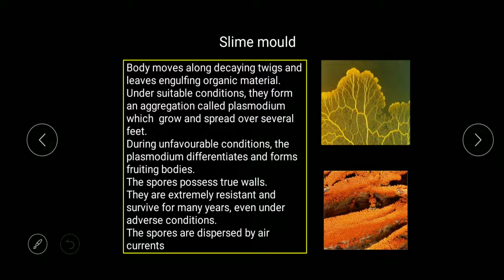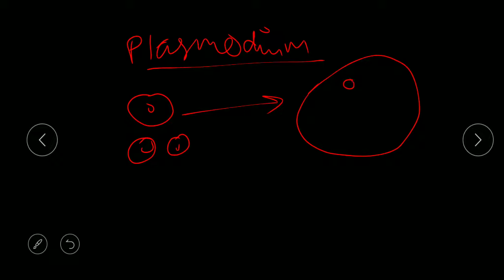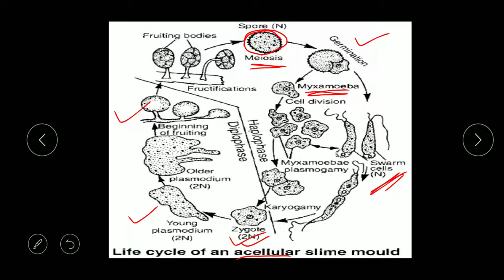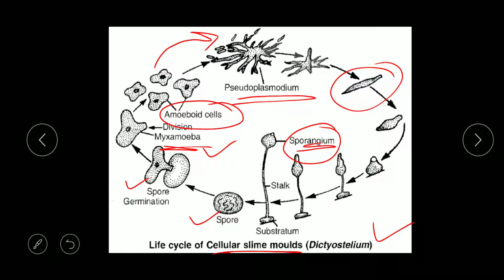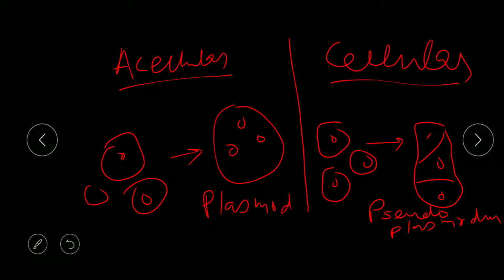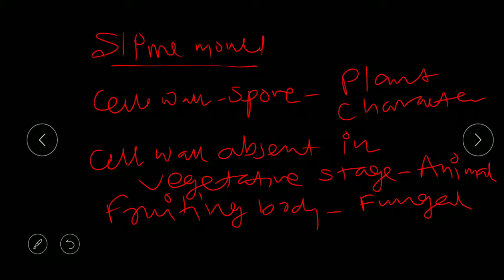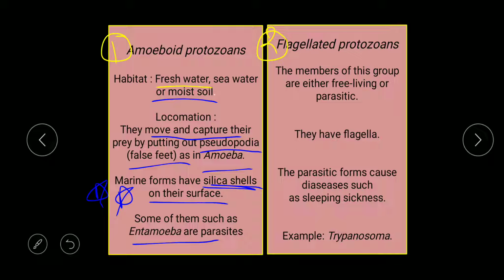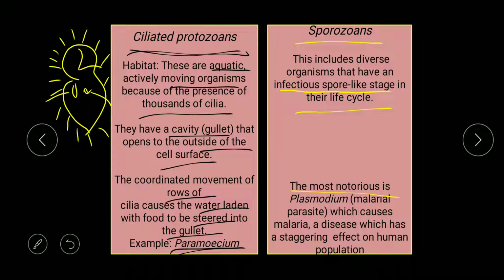BIOLOGICAL CLASSIFICATION, PART 6 KINGDOM PROTISTA LECTURE 2